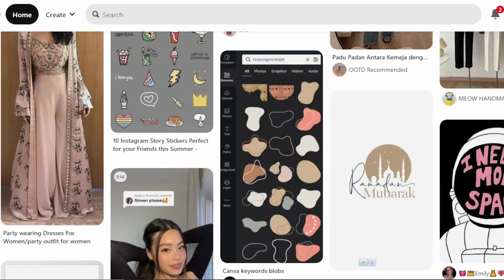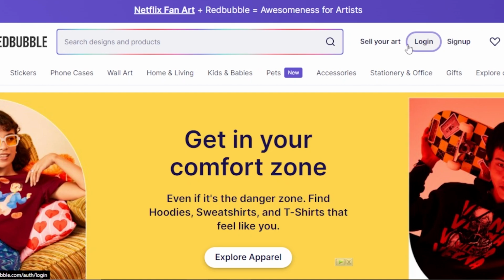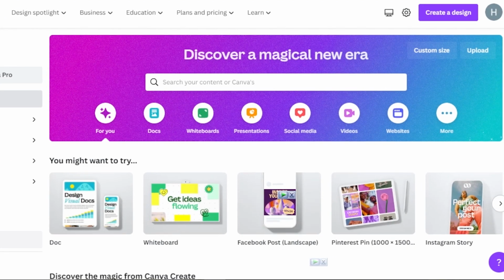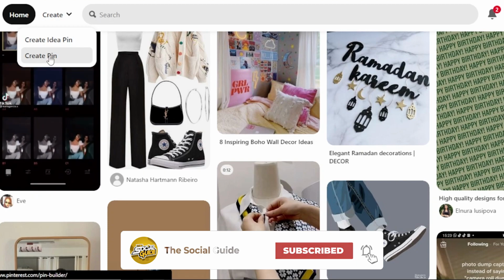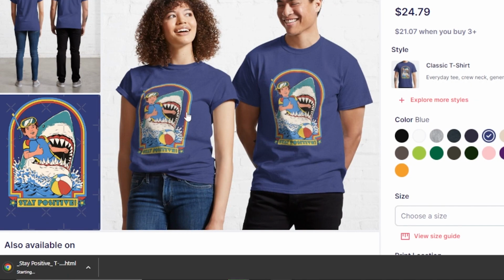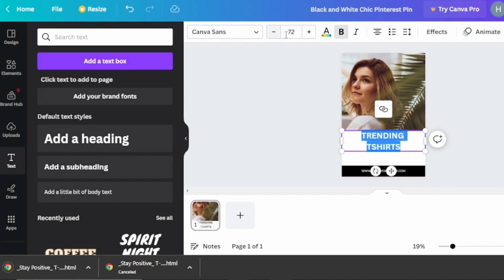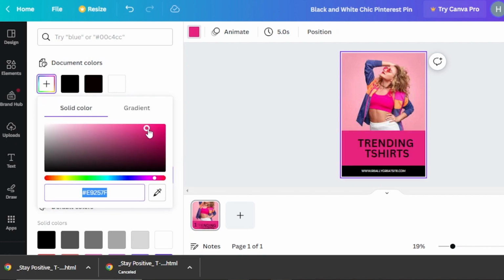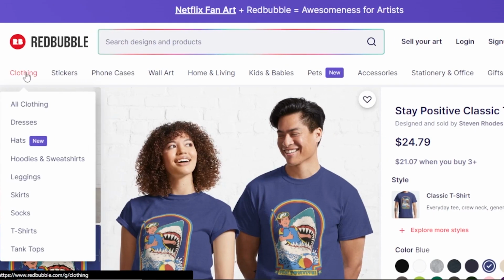How To Use Pinterest To Promote Your Business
In this video I show you How To Use Pinterest To Promote Your Business. It is really easy to do and learn to do it within few minutes by following this super helpful tutorial.